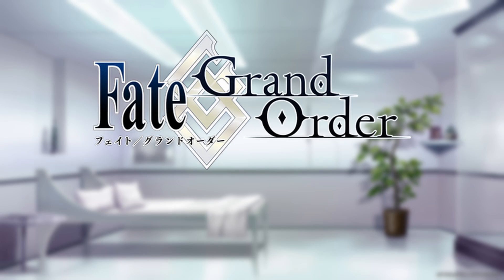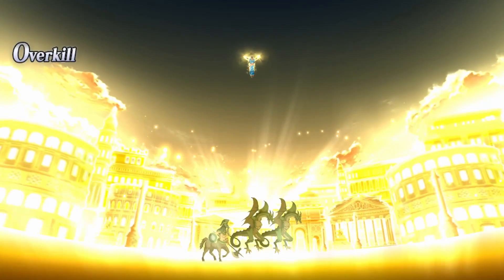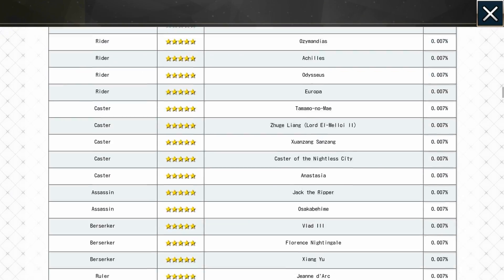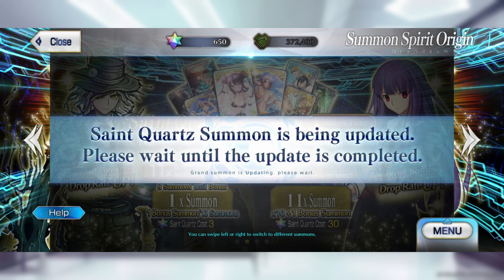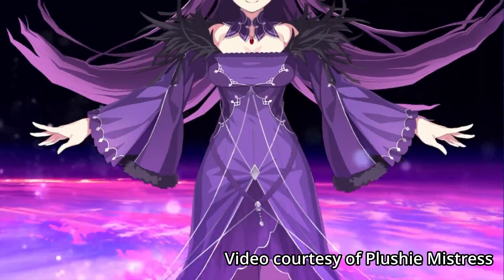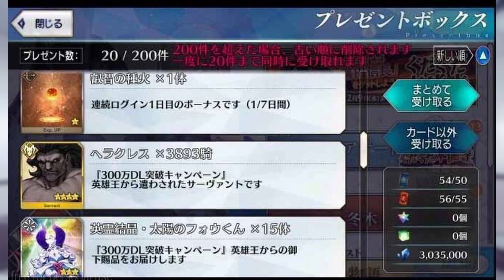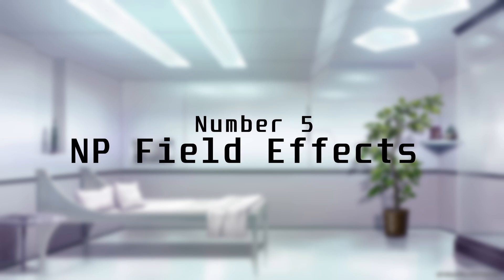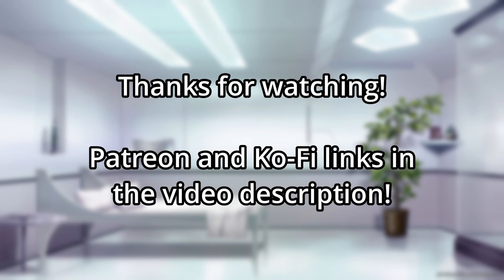Fate/Grand Order Tips and Trivia: old glitches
FGO has had a nubmber of weird and interesting glitches over the years. In this video, I go over 5 of the more notable ones.

Shoutouts to @PlushieMistress for letting me use his footage for the Arash glitch. And thanks to Cashino0 on GameFAQs for assisting in my research on the JP bugs.